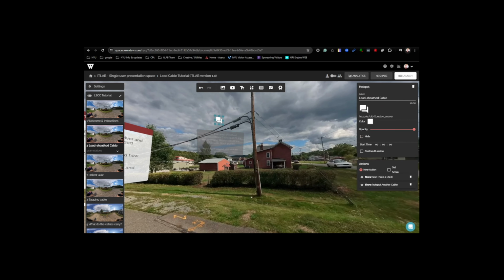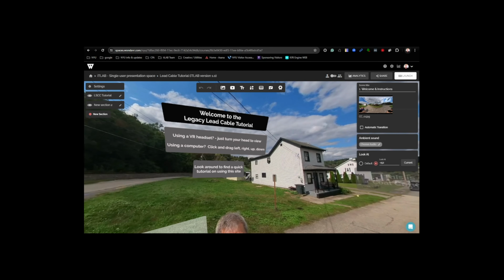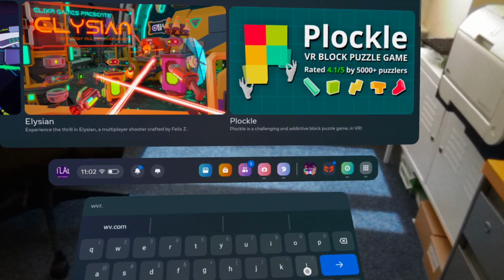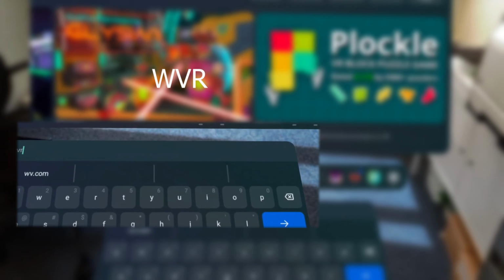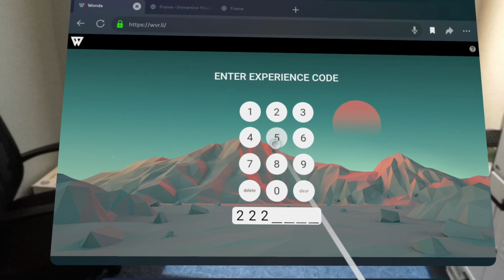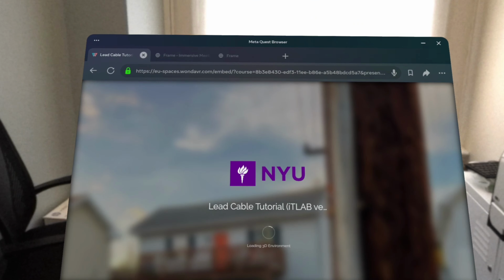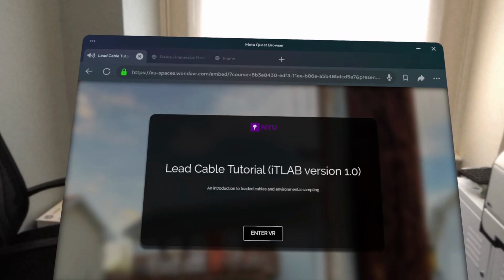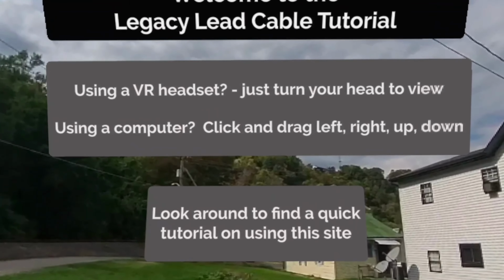VR introduction to leaded cables and environmental sampling in Wonda Spaces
In this video, the NYU iTLAB demonstrates a custom immersive learning experience created using Wonda Spaces.

The NYU iTLAB supports faculty in exploring the potential of immersive technologies.